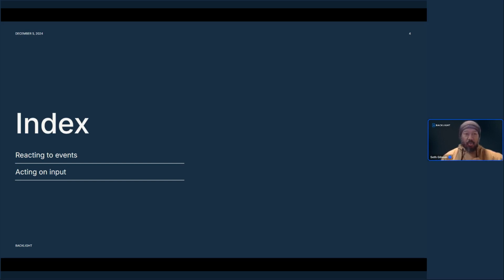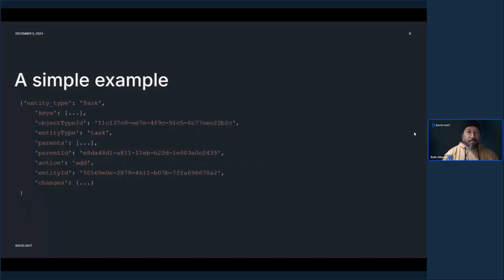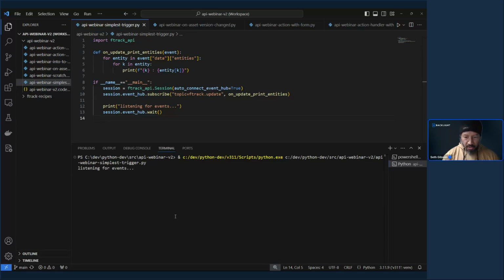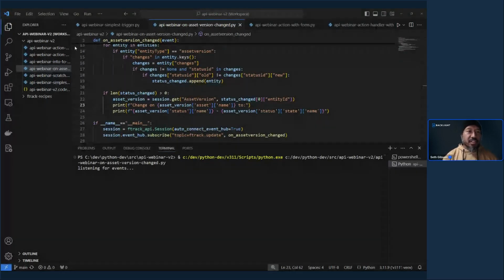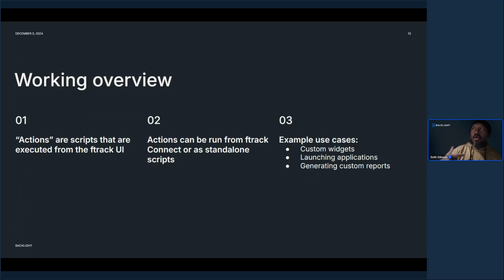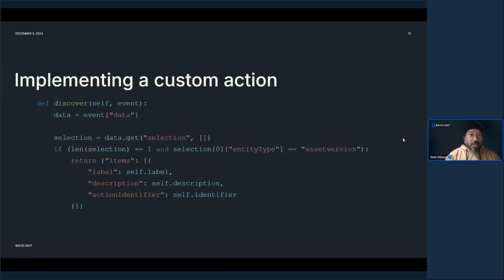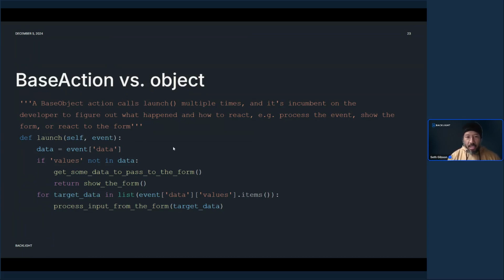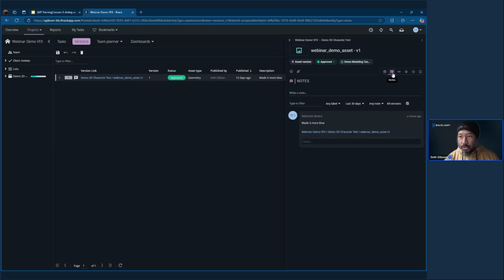Mastering ftrack's API 3: Acting and Reacting with Actions and Events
Take control of event-based programming with ftrack’s action-handler. Learn how to set up remote event listeners and trigger actions that automate workflows, making your processes more efficient and responsive to your studio’s needs.